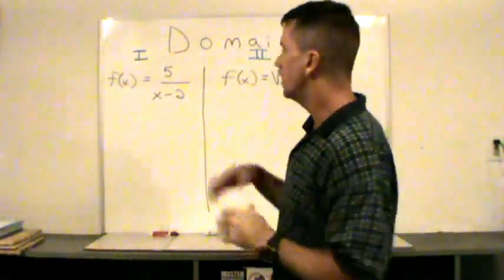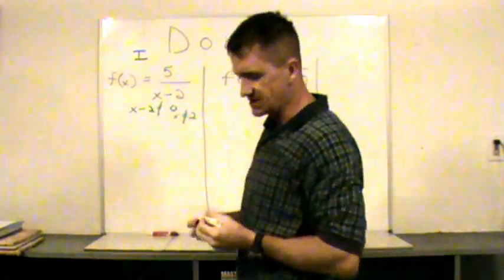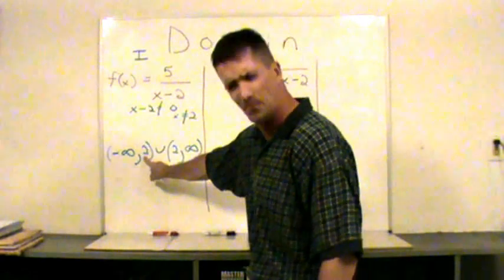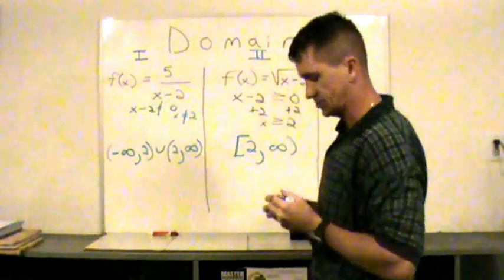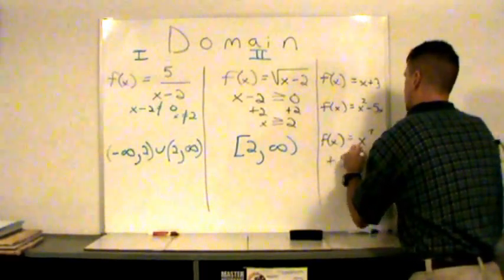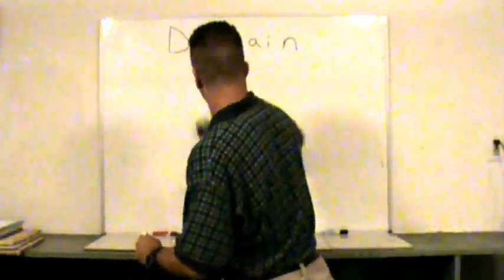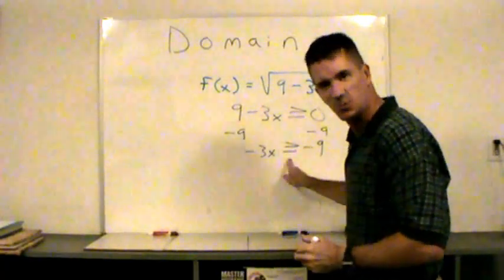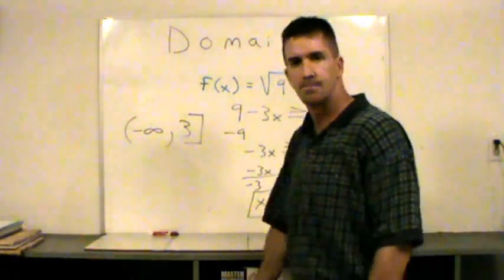Finding domain from an equation of a function